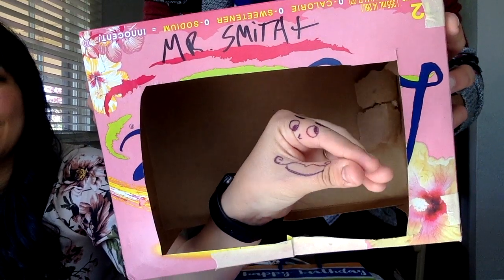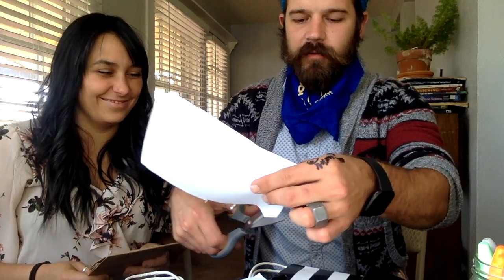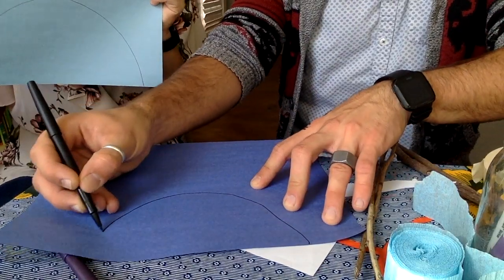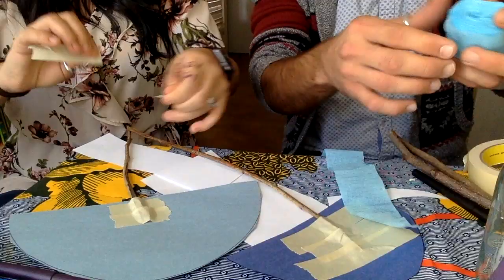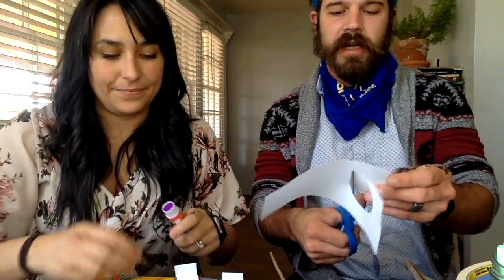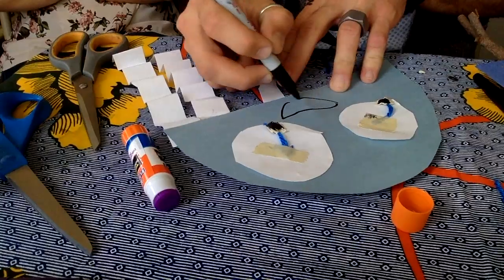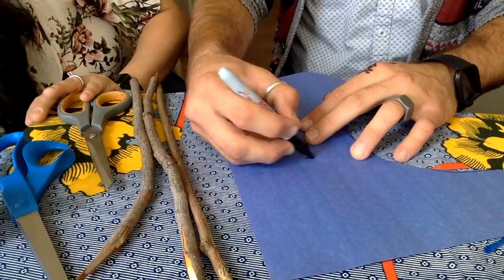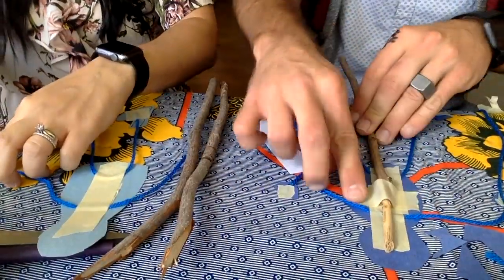Thankful Thursday: Make Your Own Streaming Service With Puppets!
Mr. and Mrs. Smith are back, talking about themselves in the third person and teaching you how to make various and sundry puppets (hand puppets, paper bag puppets, stick puppets, made up puppets, imaginary puppets and more!). Get out there and craft up your own streaming service!